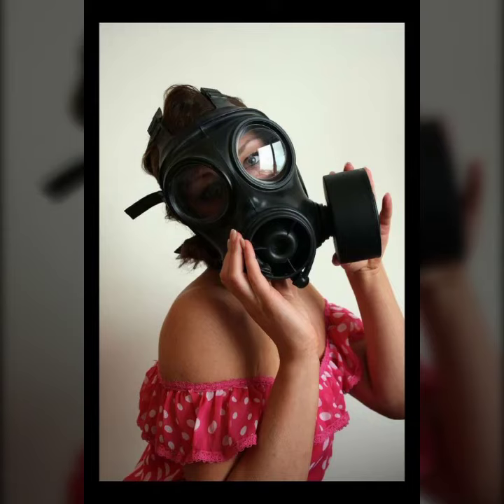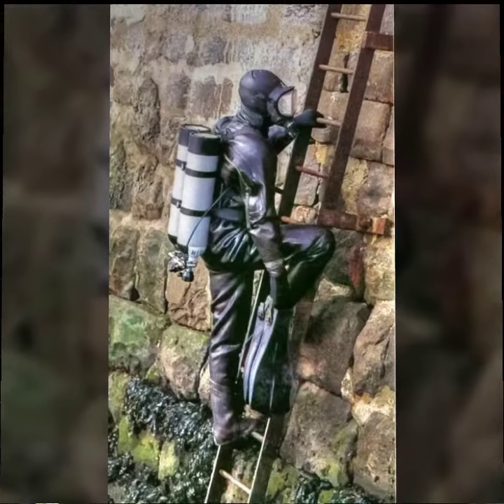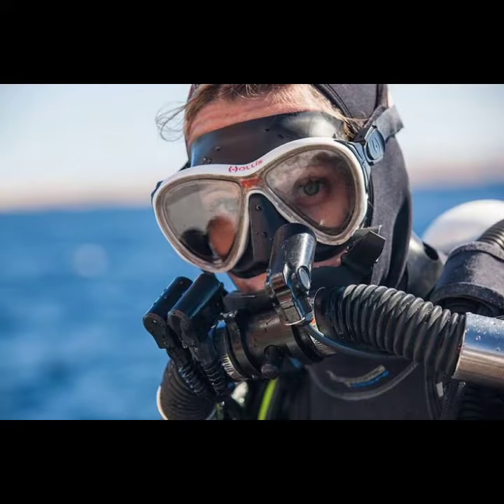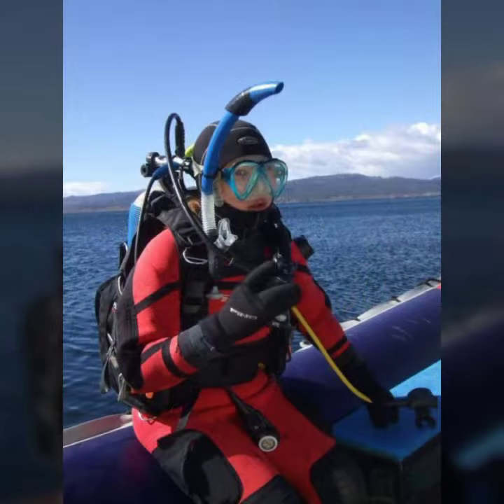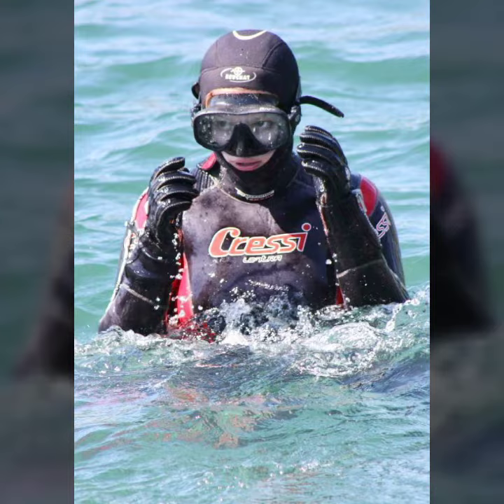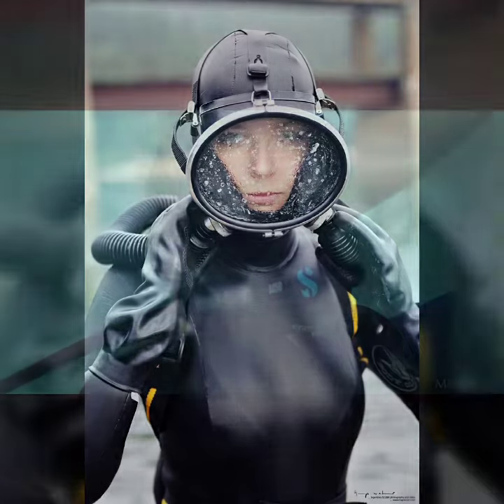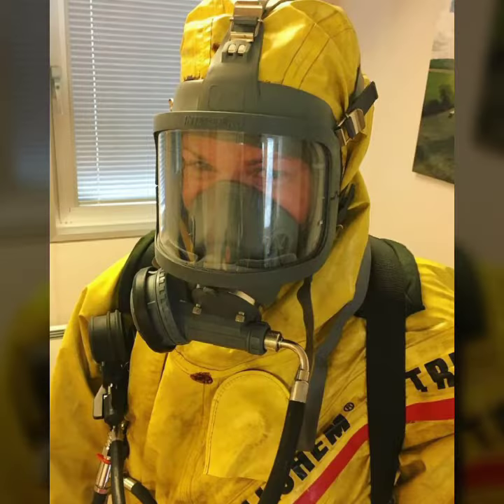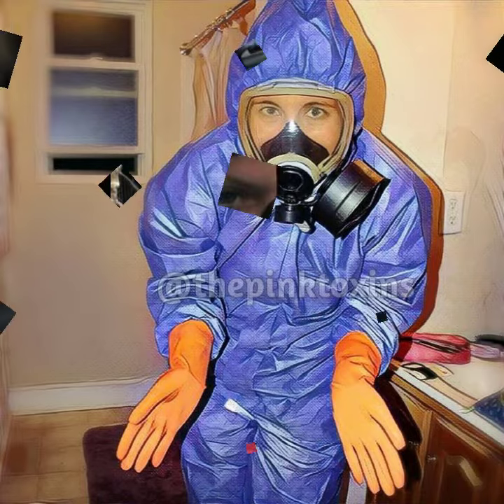Most Creative and very attractive latex full face gas masks designs ideas